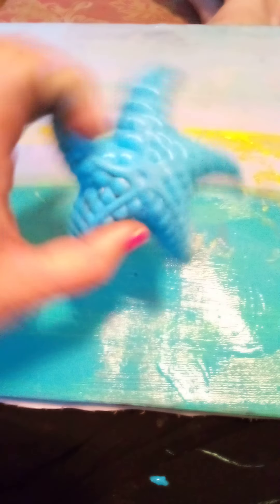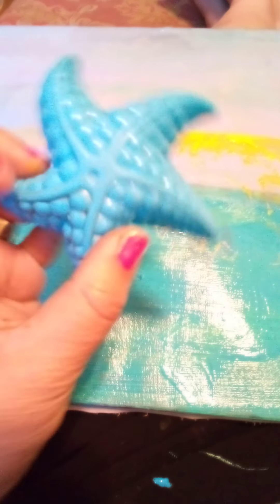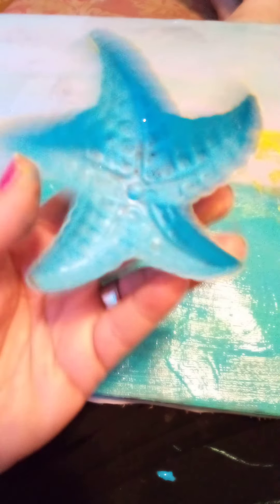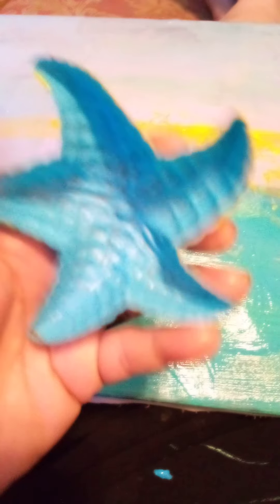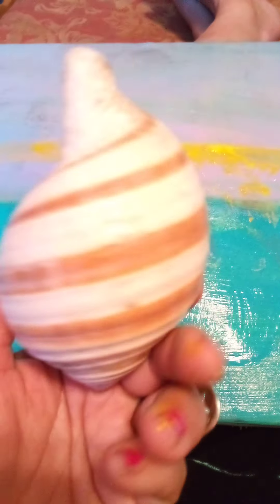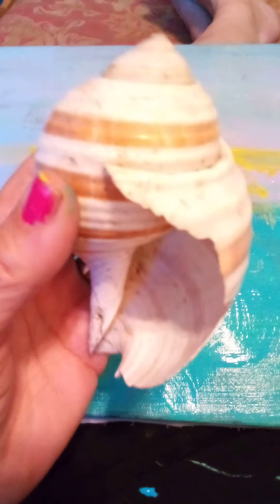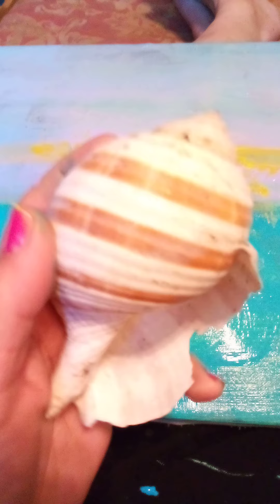Creating a Beach Picture with cookie cutters